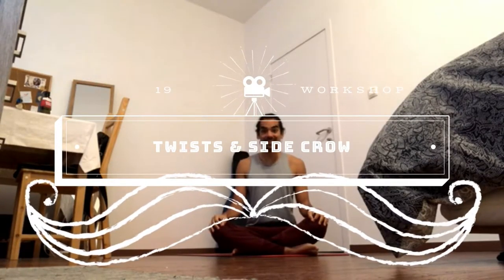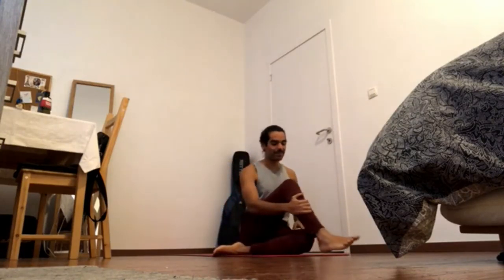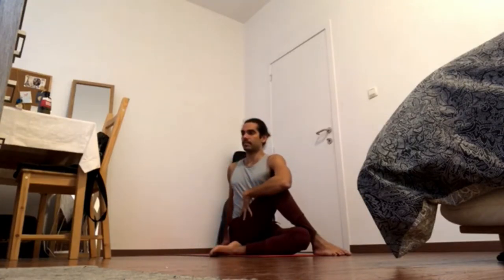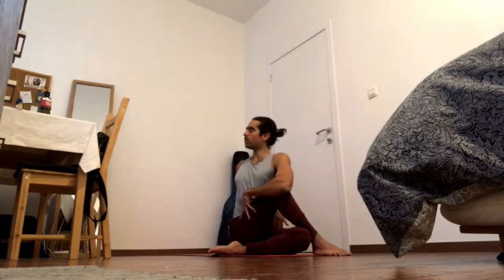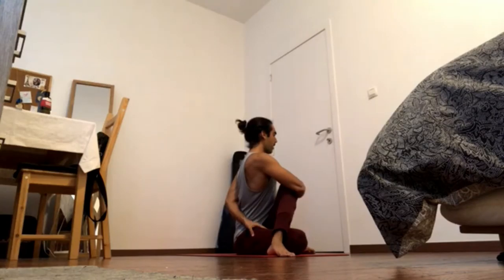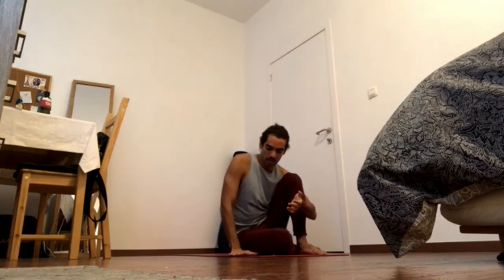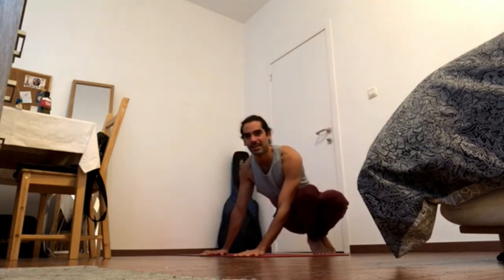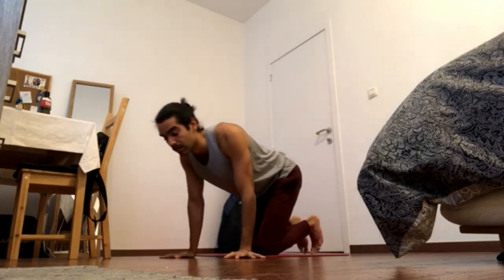Movember Workshop - 19 Twists & Side Crow - The Cypriot Yogi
This is an edited version of my Instagram Live video on Movember 21st! During the month of Movember, you could channel in with @thecypriotyogi on Instagram at 8am Belgian time every morning for a new Yoga video building on a sequence based on the methods of Jared McCann Yoga!